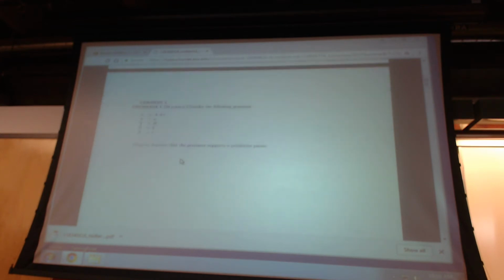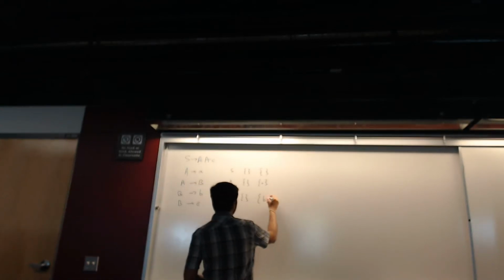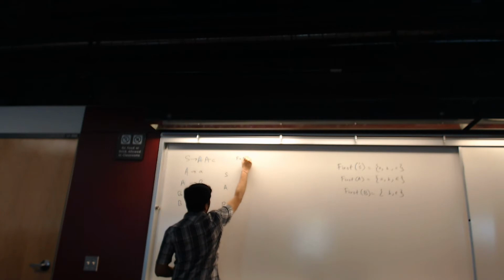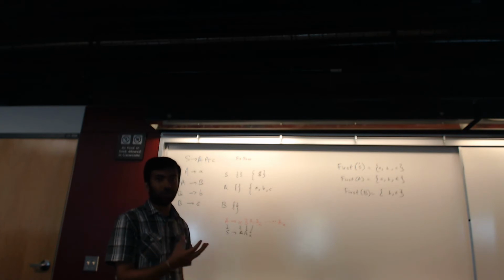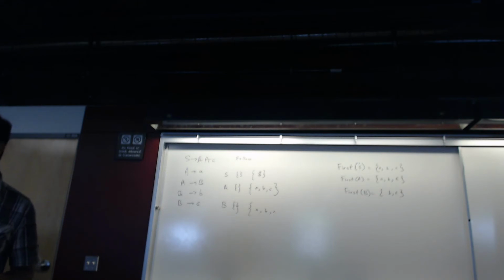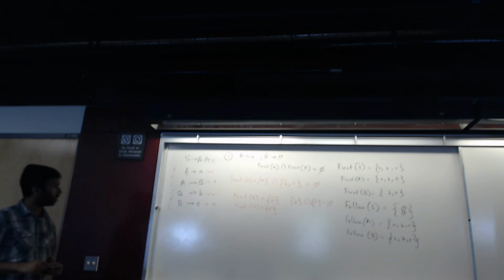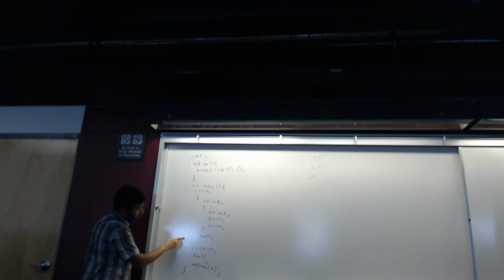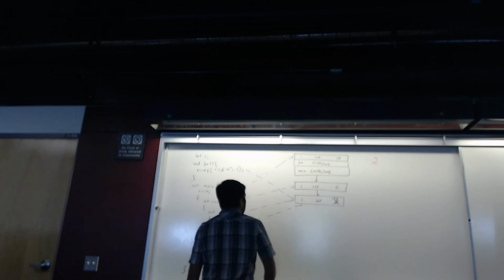WIN 20170714 10 14 37 Pro